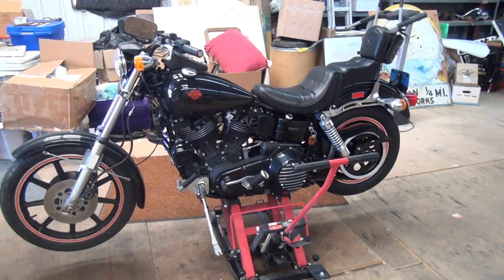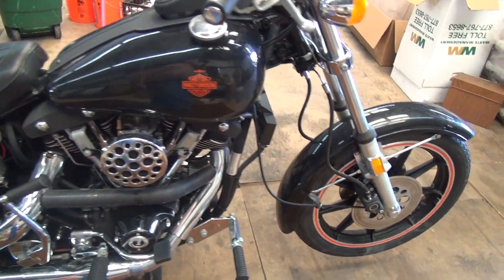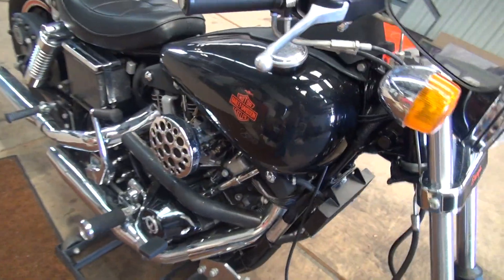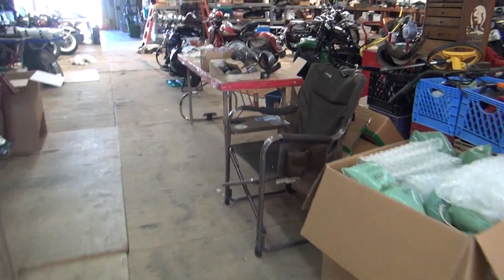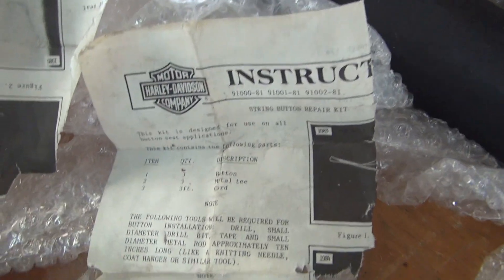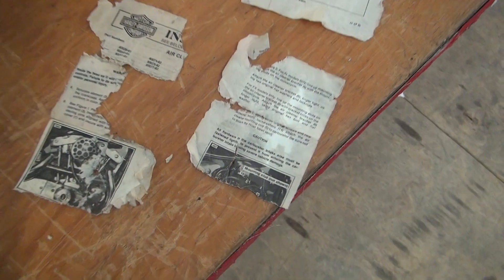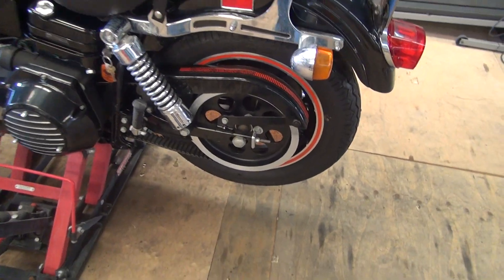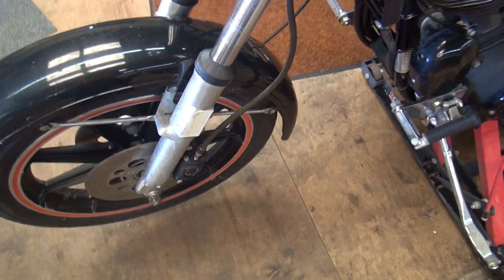Hunting Harley's, 1981 FXB 3500 miles part 2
Just washed, not detailed yet. Bike is going to come out nearly new condition!